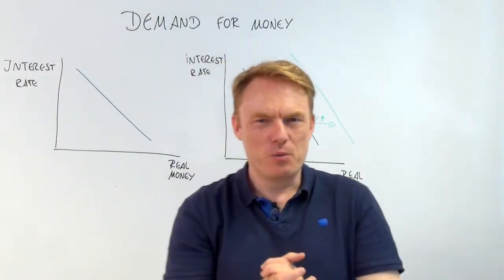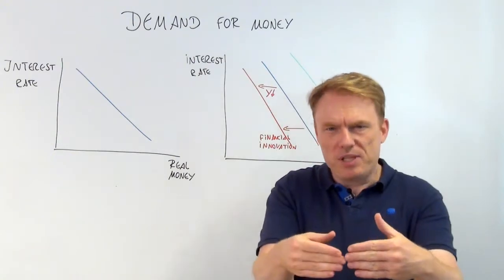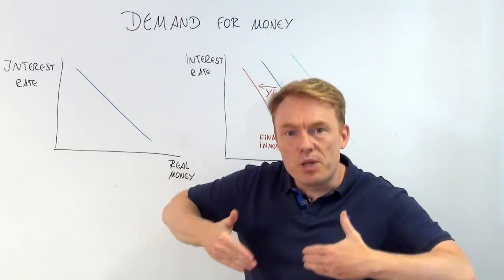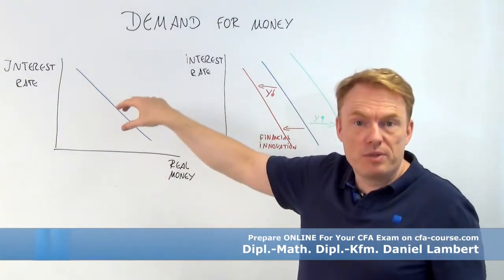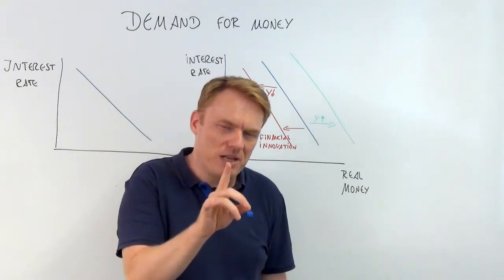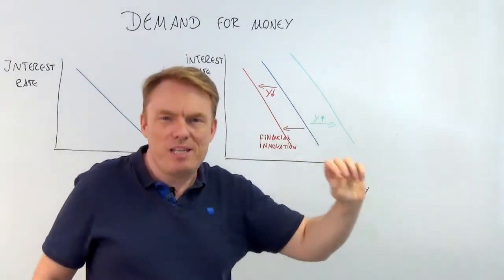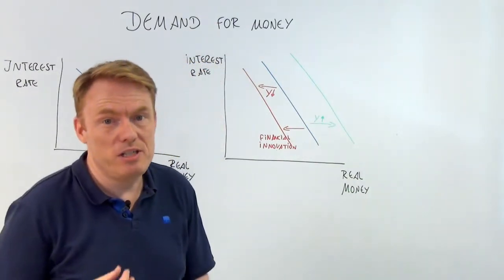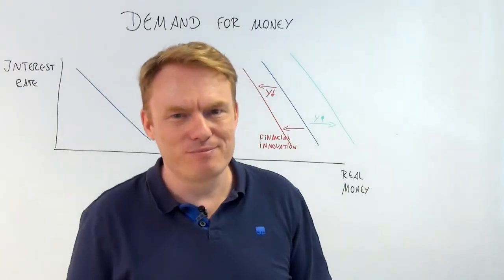cfa economics demand for money 001 cfa-course.com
We are talking about for demand for real money.
Real money is the amount of money deviced by the price level. So the demand of money is depend on the interest rate of the money.